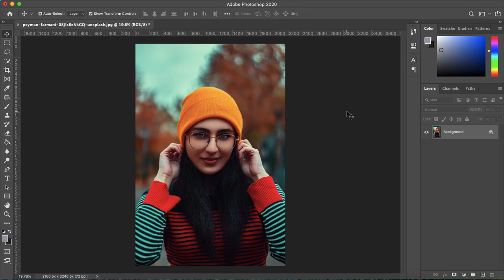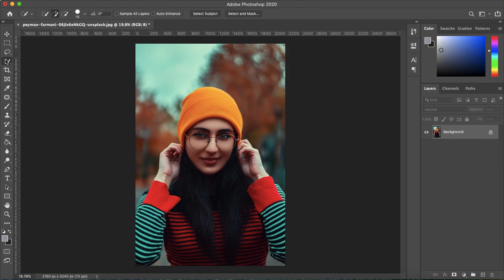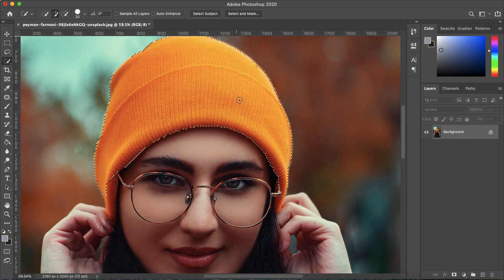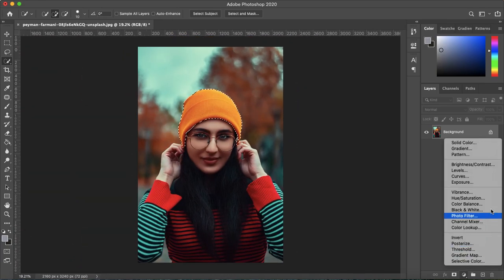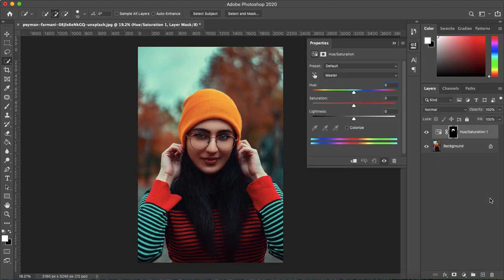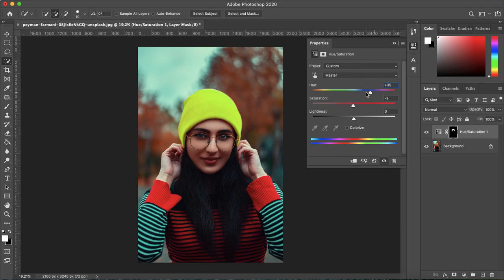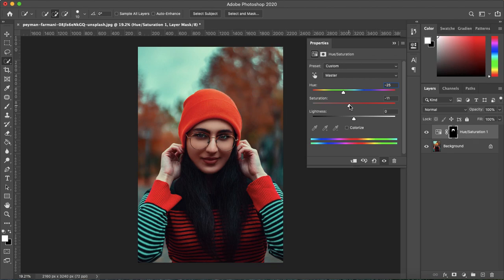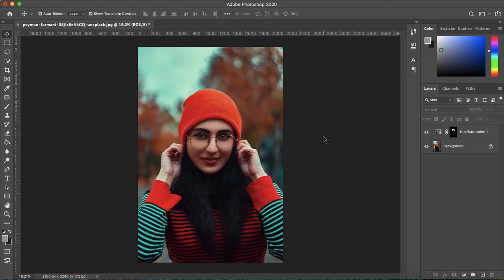Replace Colors in Photoshop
A quick and easy way to replace any colours in Adobe Photoshop.

Photo by Peyman Farmani